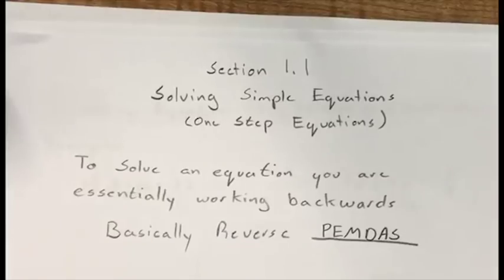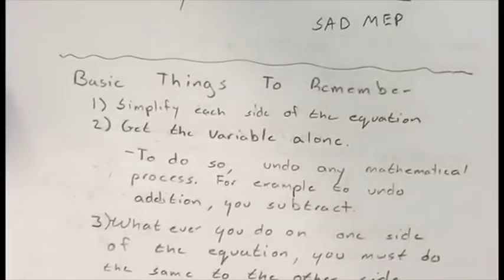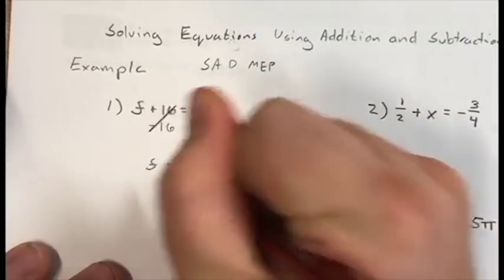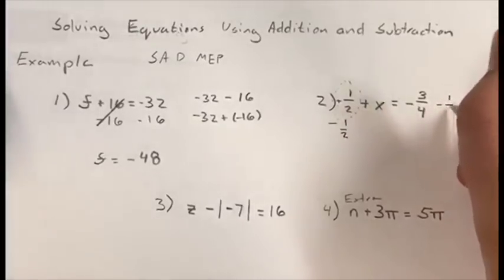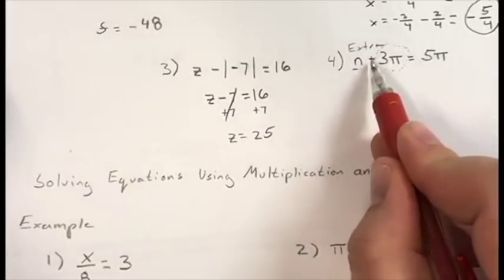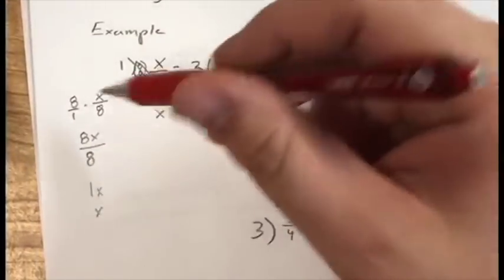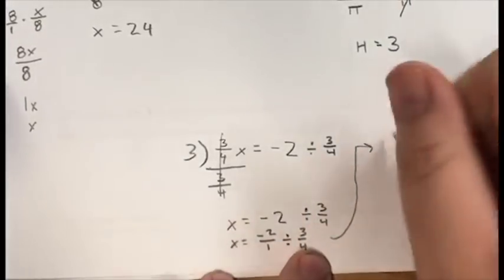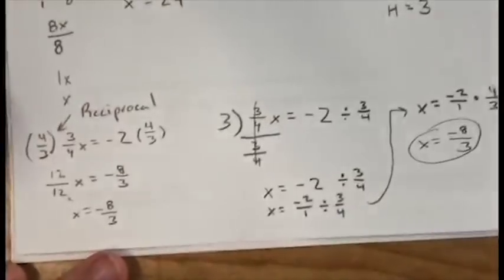Section 1.1: Solving Simple Equations